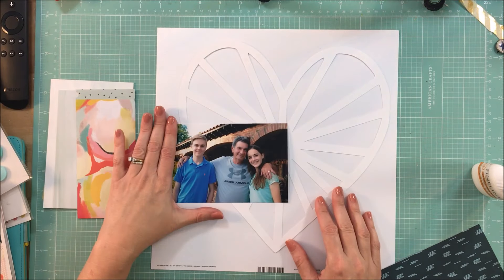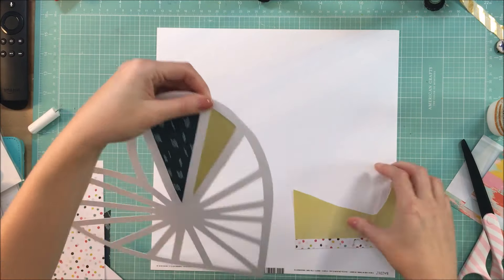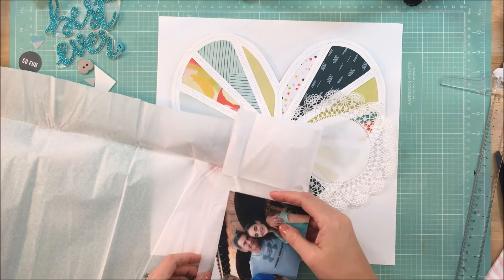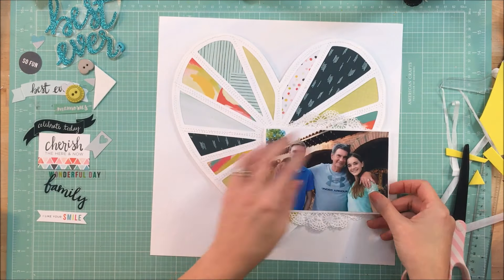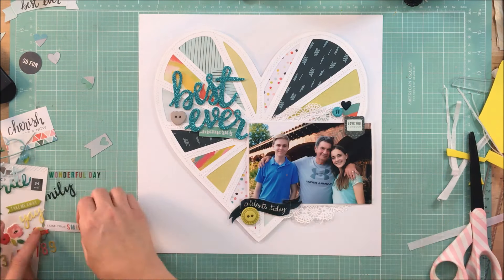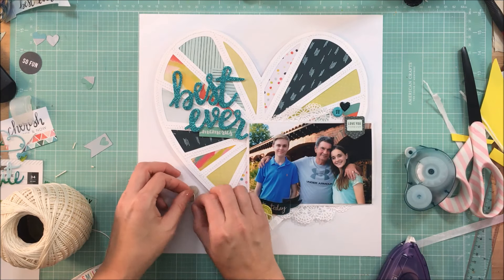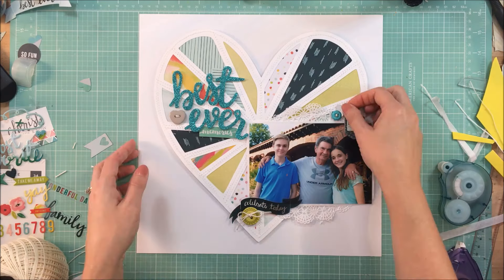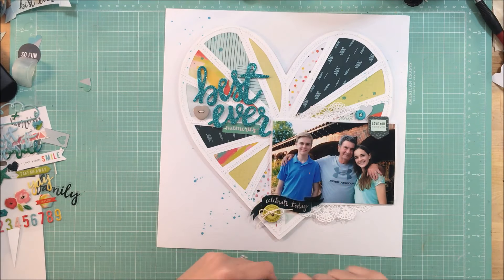Scrap the Challenge #16: Best Ever (Fancy Free by Paige Evans)